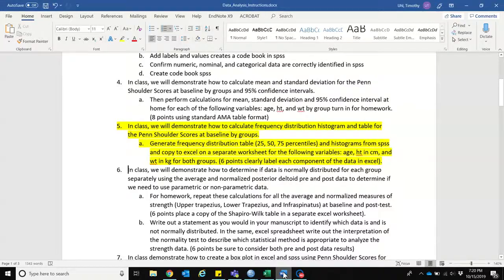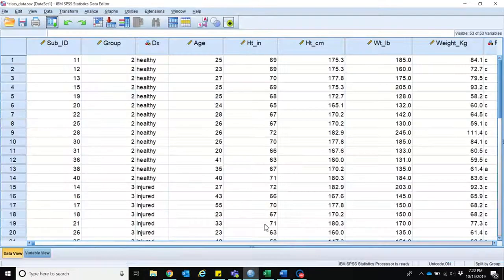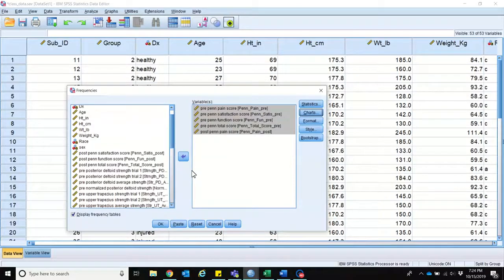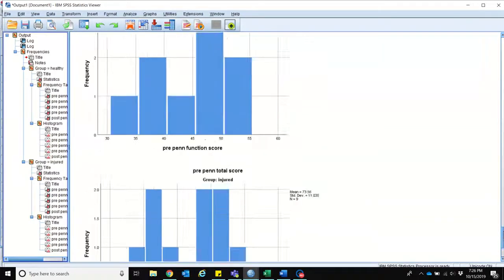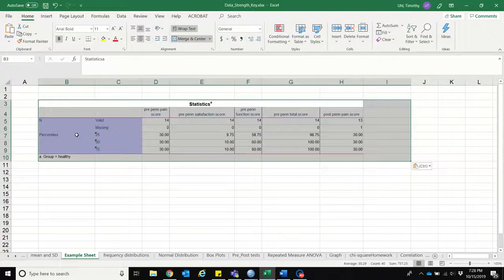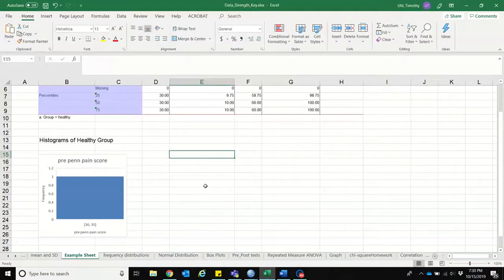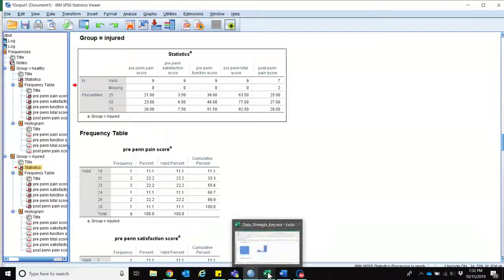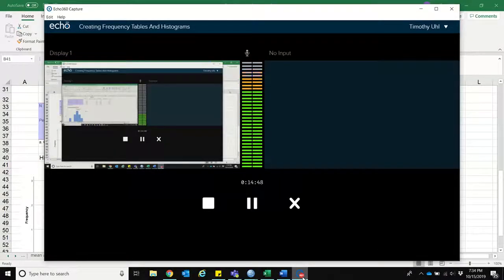Creating Frequency Tables and Histograms